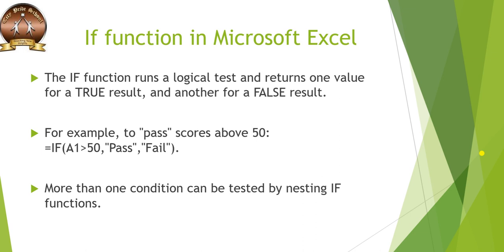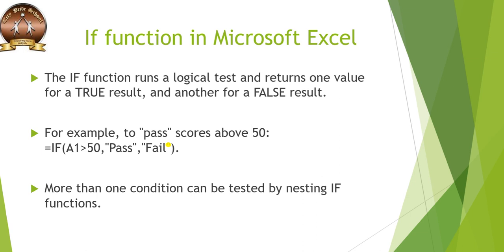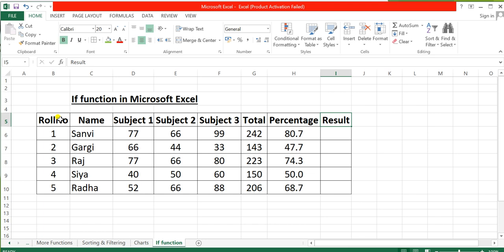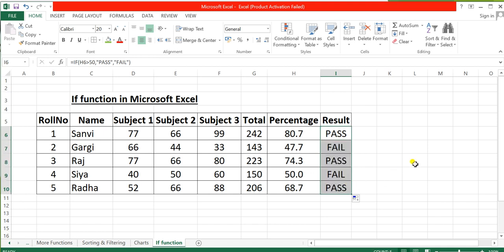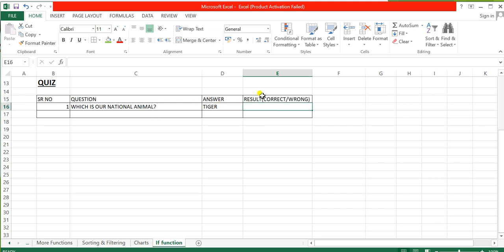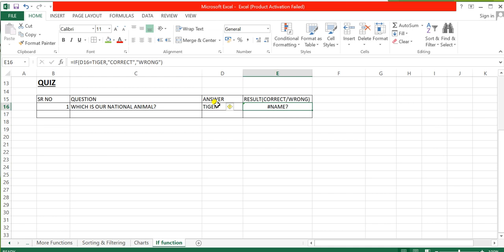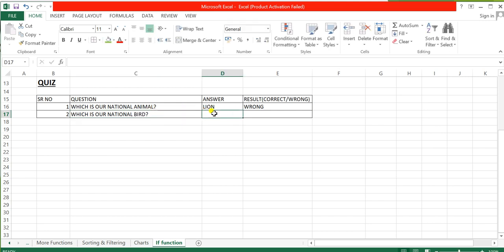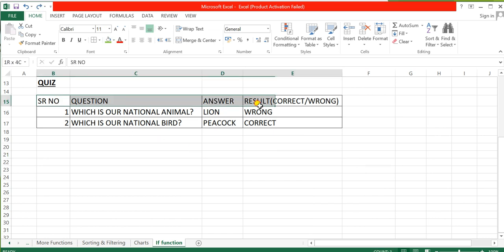Class 5 - Computer- Chapter 3 - Microsoft Excel Part-4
Microsoft Excel  - If Function